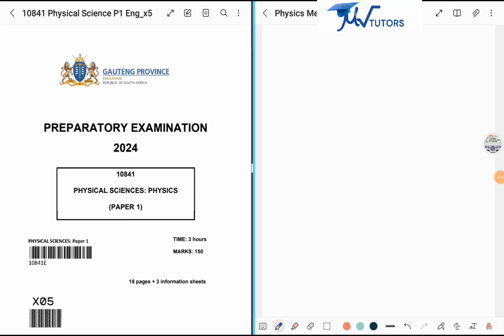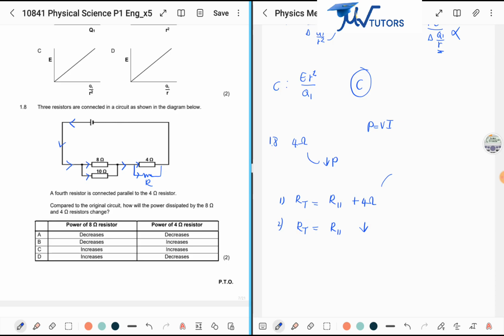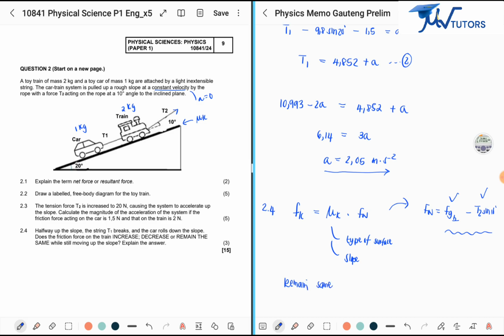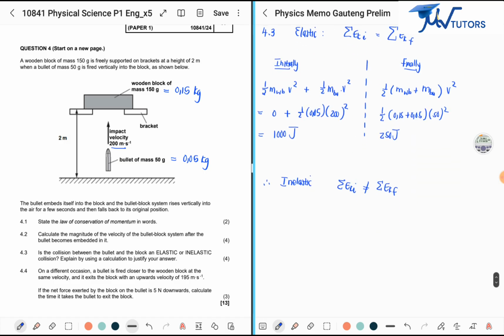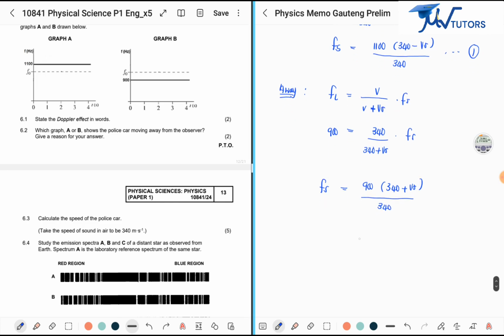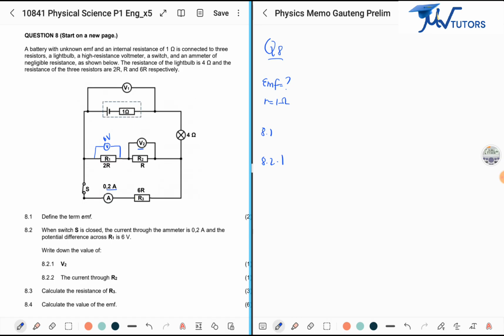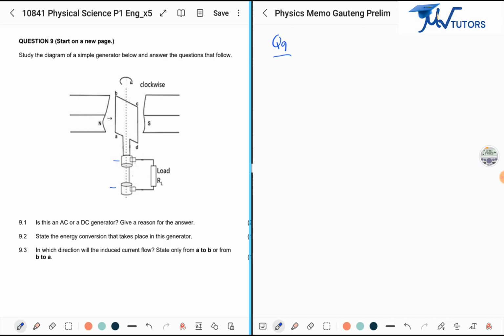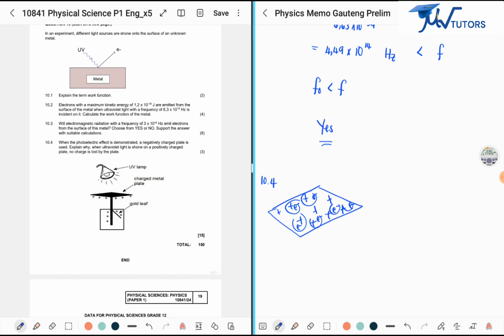Grade 12 Gauteng Prelim 2024 Physics P1 Exam Memo | MV Tutors